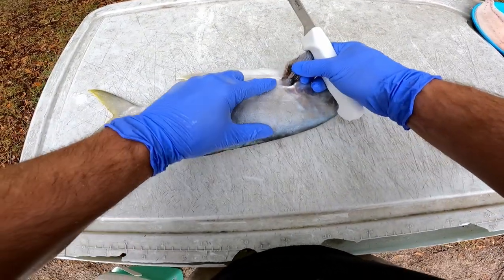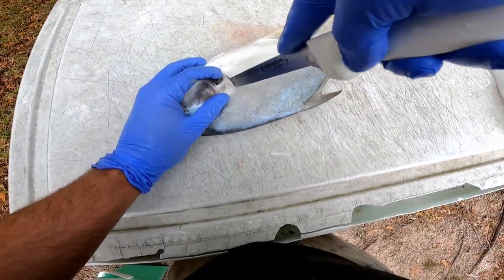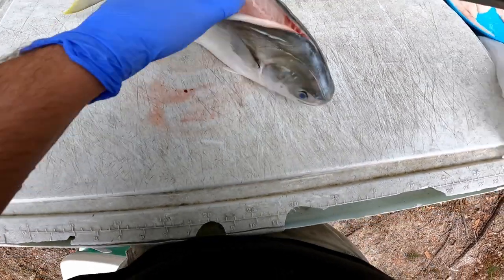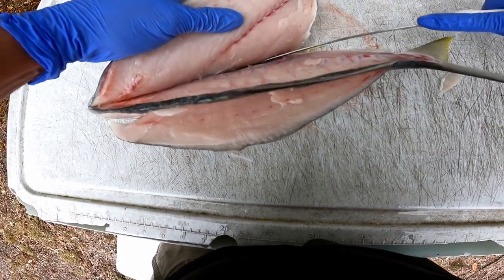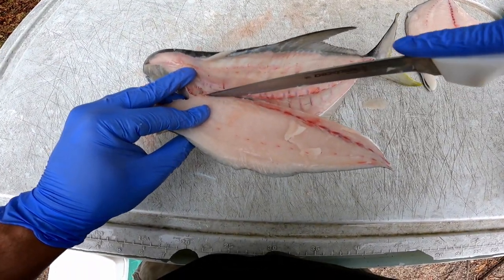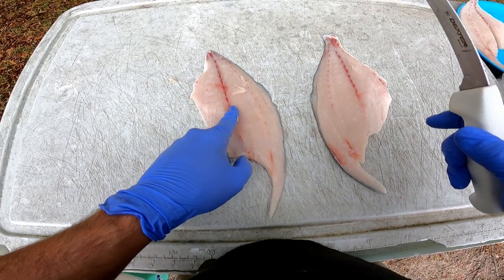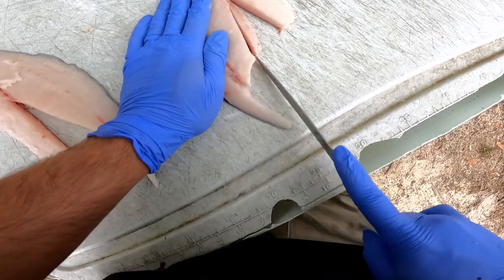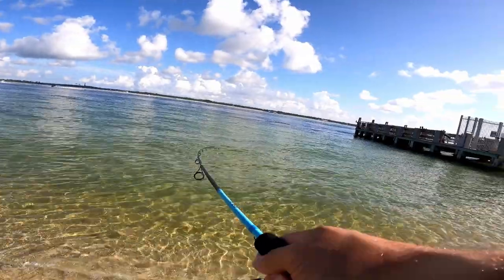How to Fillet a Pompano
How to fillet a Pompano. There are a lot of ways to fillet Pompano but this is the way I prefer to do it.